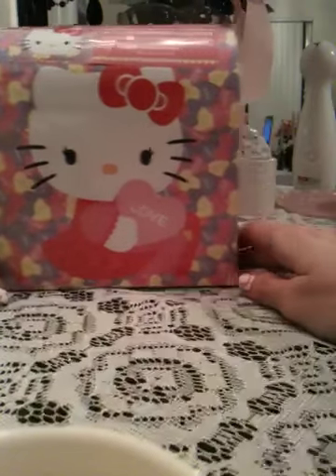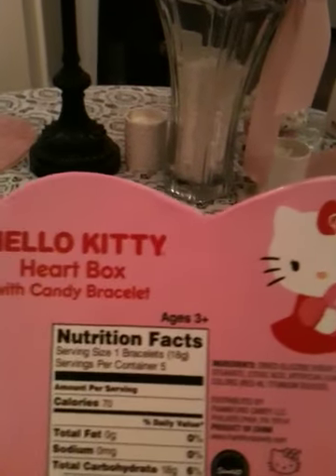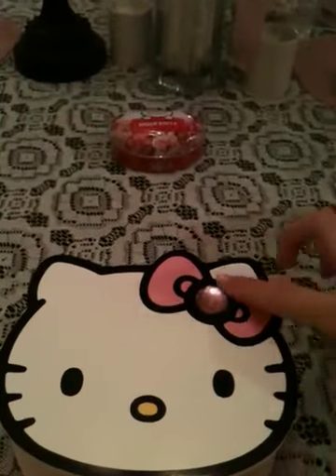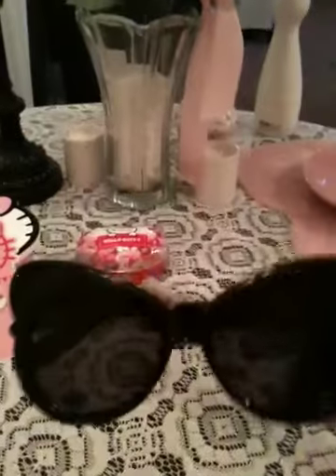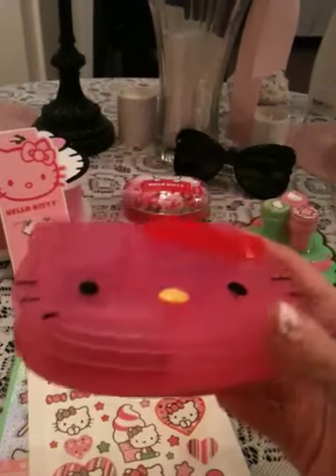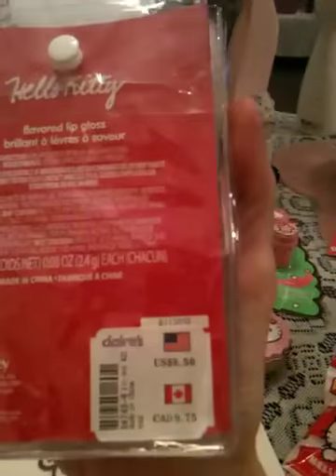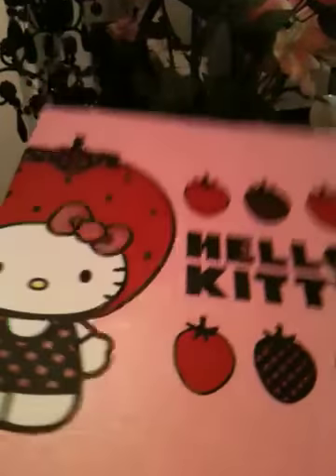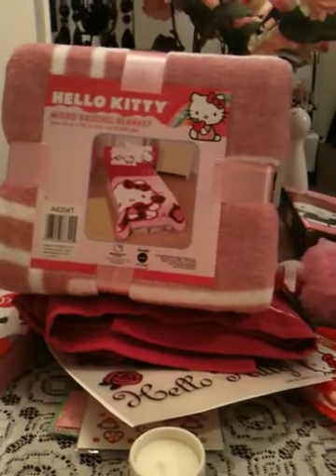Huge Hello Kitty Haul!!!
Lots of Hello Kitty items I got today from Walmart, Target, Michaels and Claires =^-^=